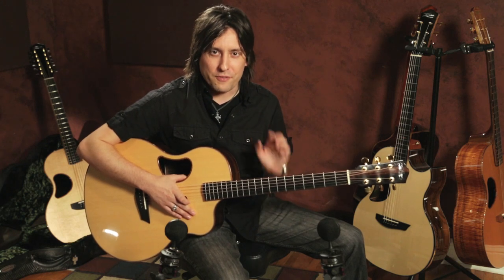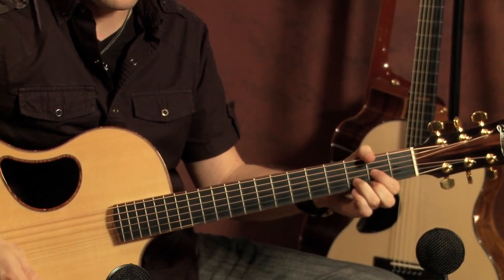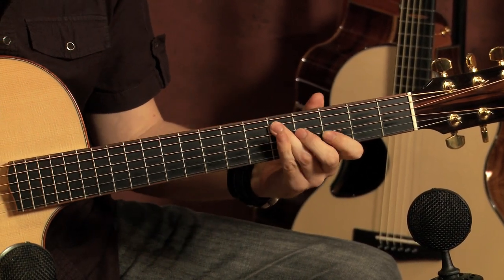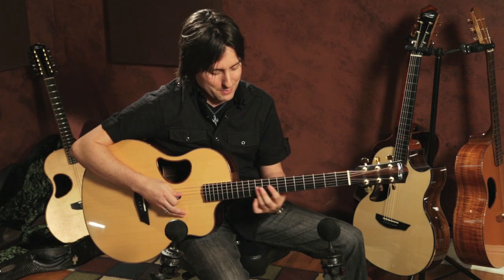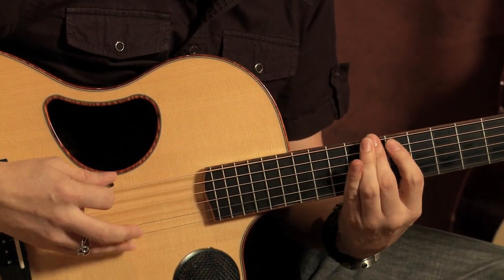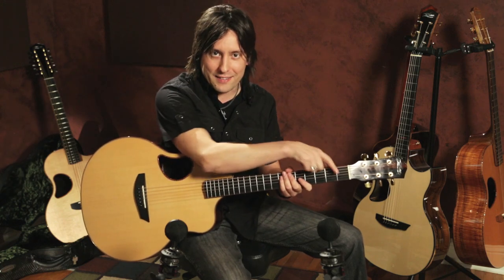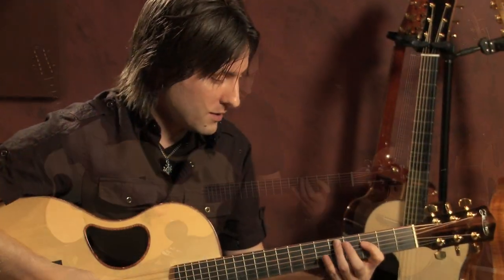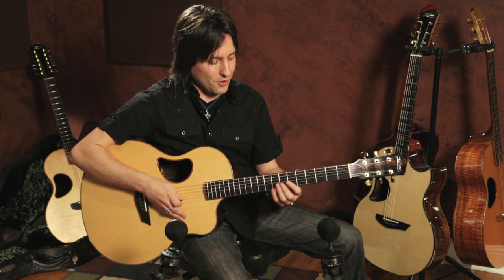Acoustip - April 2014 - Michael Elsner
Watch as McPherson Artist Michael Elsner shows a tip/trick he has picked up over the years. For the latest Acoustips, become our friend